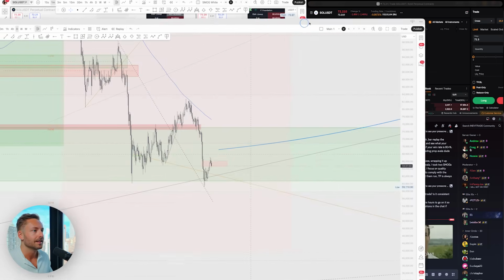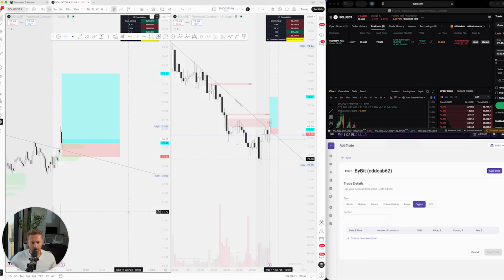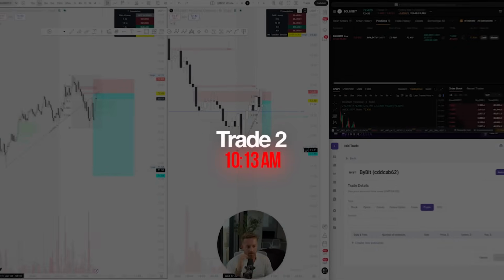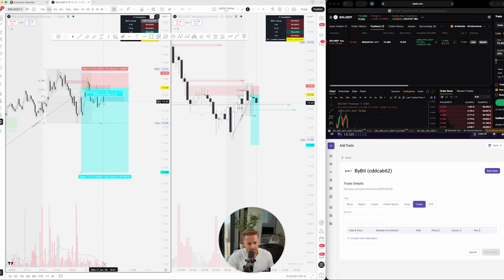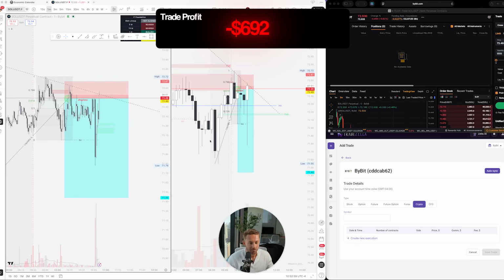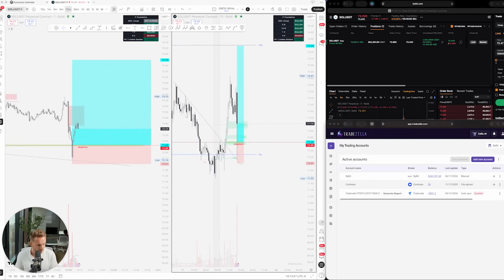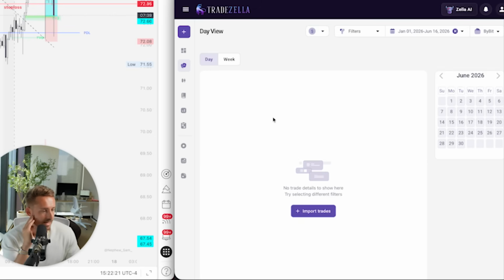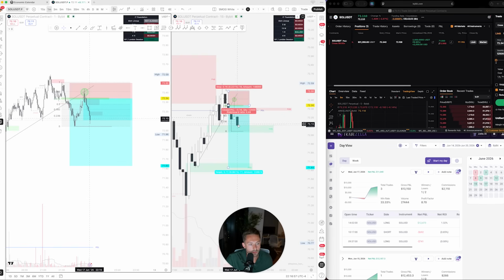LIVE DAY TRADING - How I Make $10,589 Risking $2k [My 10x Strategy]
This video show you inside my day as a trader. I'll show you the strategy and approach I use, along with the real wins and losses so you can watch and learn from my trading, and you'll see how I made over $10k of profit in today day trading.